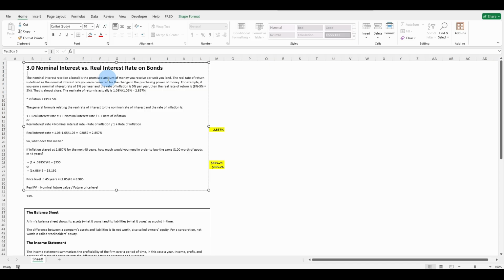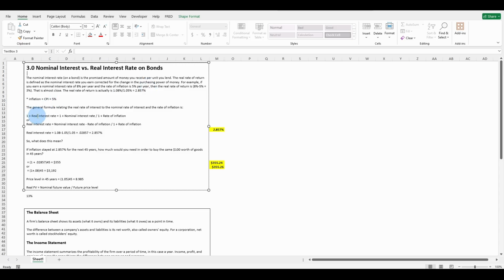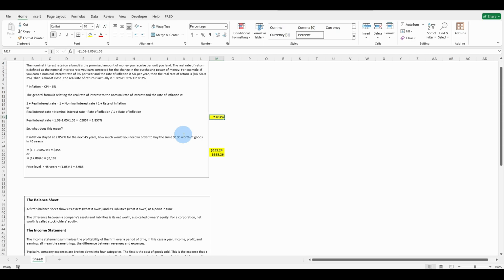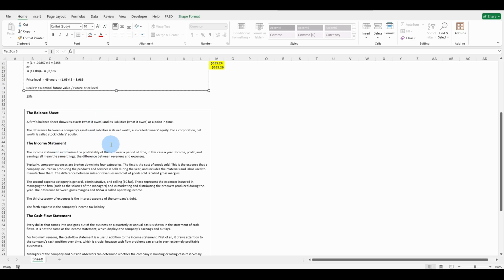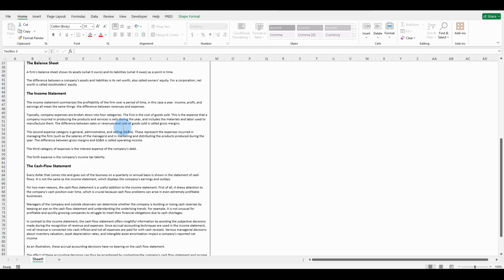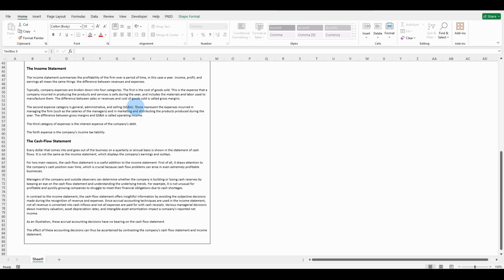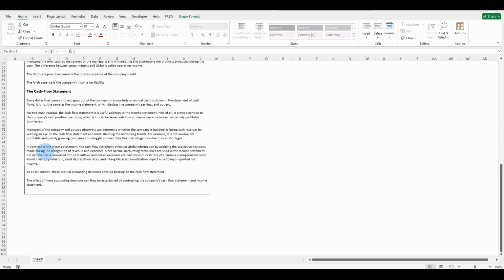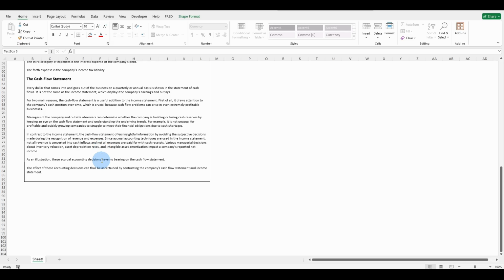Why Your Bond Returns Aren’t What You Think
Think you’re earning solid returns on your bonds? Think again. Discover how inflation quietly erodes your gains—and what to do about it.

This course looks at the distinction between nominal and real interest rates on bonds, illustrating how inflation affects the real rate of return.

Using formulas and examples, students understand how to calculate the real interest rate and its importance in purchasing power over time. It also looks into financial statements, such as the balance sheet, income statement, and cash-flow statement, explaining their roles in evaluating a firm's financial health and performance over time.

Students learn about analyzing profitability, managing expenses, and monitoring cash flow to make informed financial decisions.